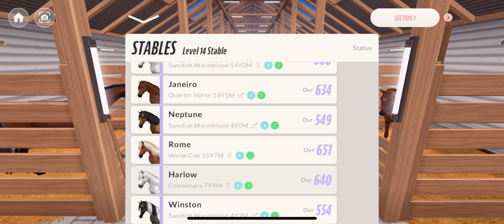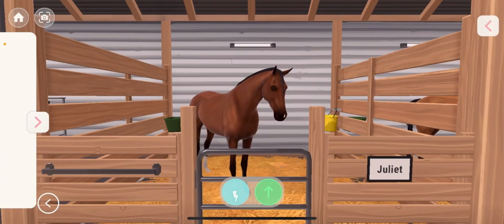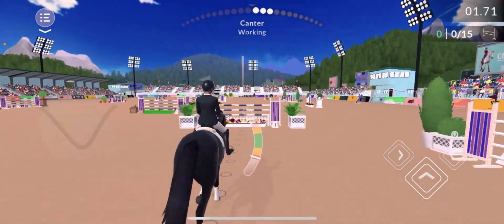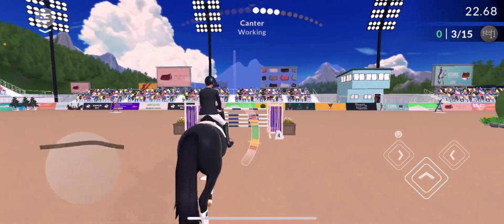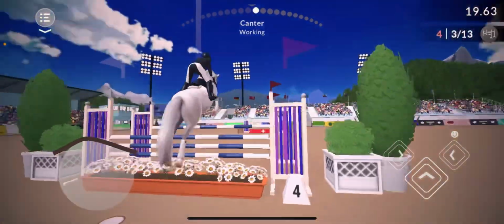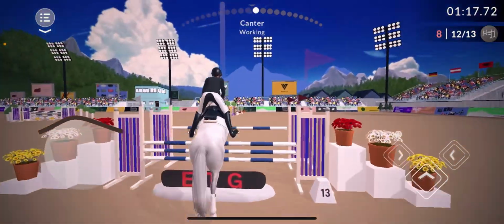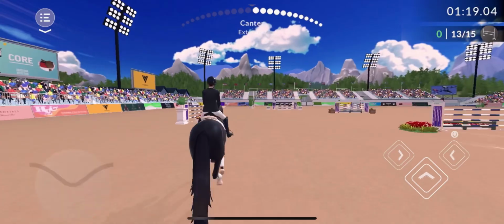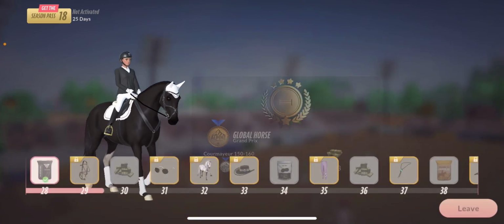Go to GP with me!!